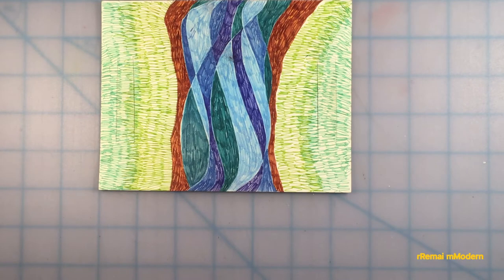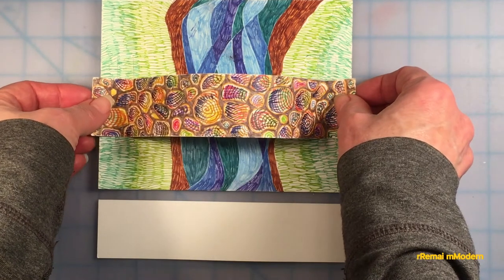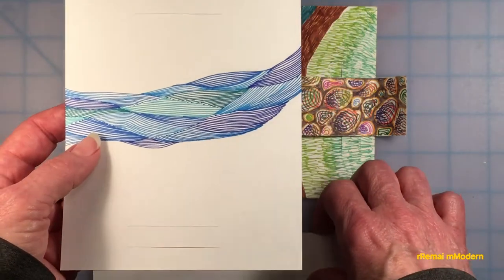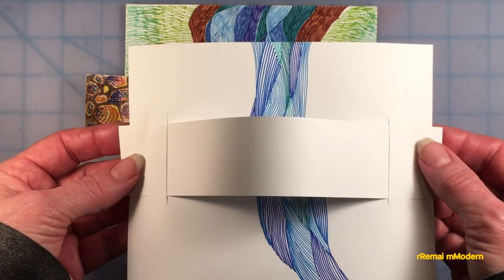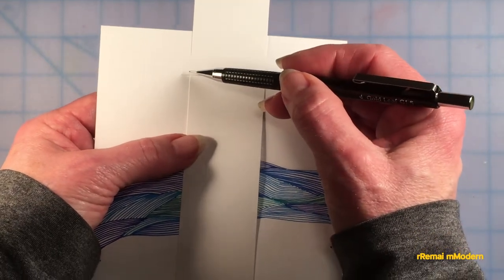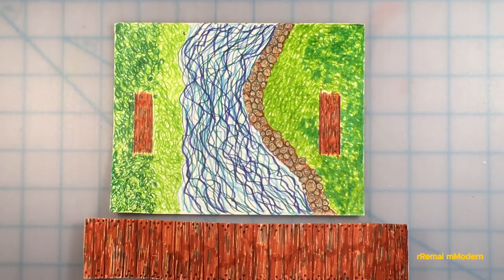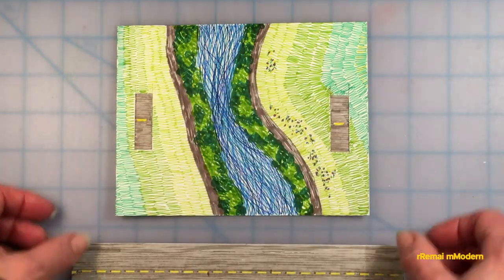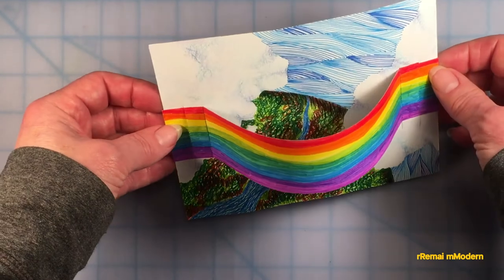Eleanor Bond-Inspired aerial view with 3D bridge activity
This activity is inspired by Eleanor Bond’s painting Lake Community. In the work, Bond depicts an aerial view of an imagined landscape dominated by land and water.

Lake Community is on view at Remai Modern as part of the exhibition Next Year’s Country, which re-examines ideas of place, belonging and history through a wide range of Canadian artists in Remai Modern’s permanent collection.

Bond was born in Winnipeg, graduated from the University of Manitoba, and teaches at Concordia University in Montreal. Her large-scale landscape paintings combine natural and built elements, and merge the familiar with the imaginary.

Supplies: card stock, markers or coloured pencils, pencil, ruler, scissors. Glue optional.

Instructions: draw an aerial view of a river and river valley on card stock. For a bridge, cut a strip of card stock slightly longer than the river picture and attach it with glue, or by sliding through slits cut in each end of the river picture. Watch the video for river picture and bridge variations.